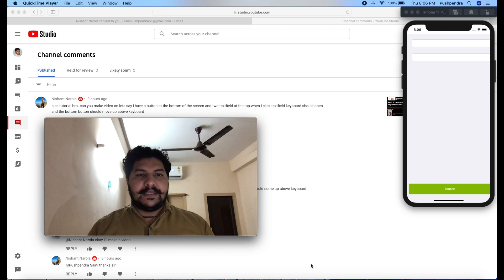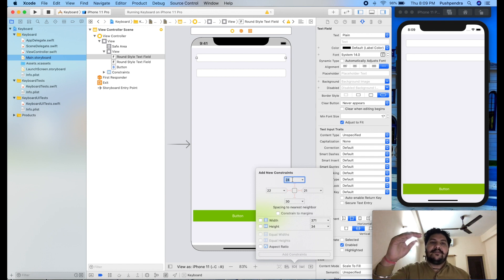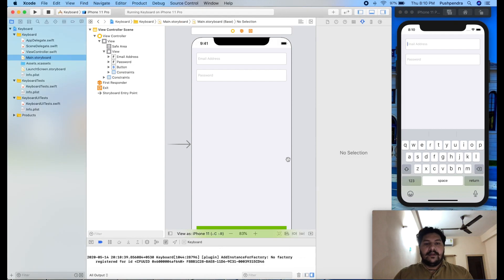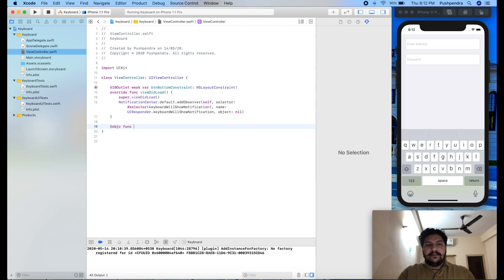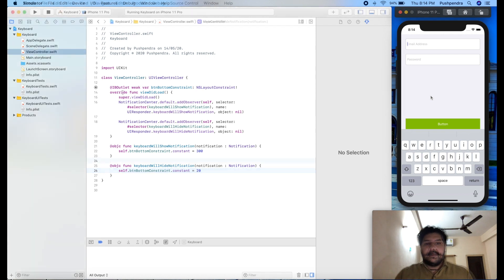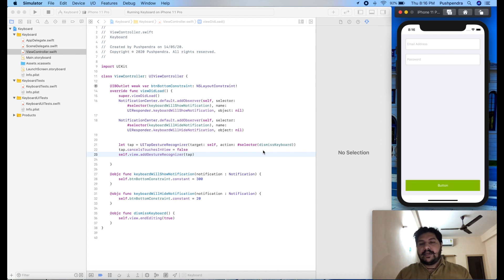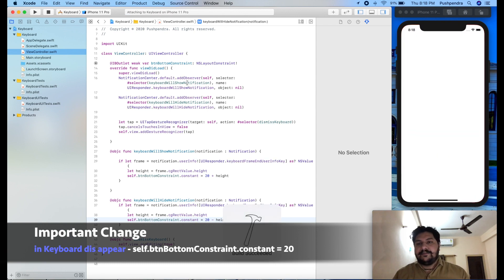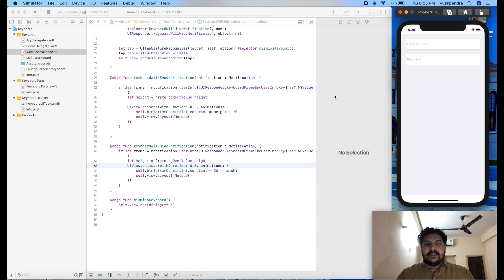Scroll button up side with keyboard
Hi, welcome to this tutorial, In this tutorial I have to explain to you that how you can scroll button upside when the keyboard appears. And how to scroll down that button-down when the keyboard disappears.   There is one mistake happened in that video. Please forgive me for that. So in the entire video, you have to change the code for the keyboardWillHideNotification() function.

    @objc func keyboardWillHideNotification(notification : Notification) {
        UIView.animate(withDuration: 0.5, animations: {
            self.btnBottomConstraint.constant = 20
            self.view.layoutIfNeeded()

So once you change this function you can start working for this.